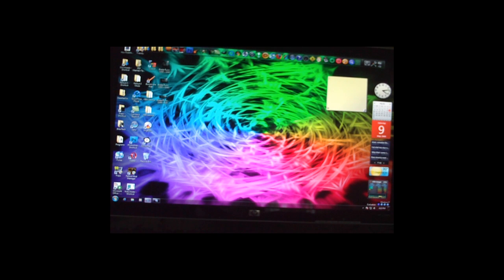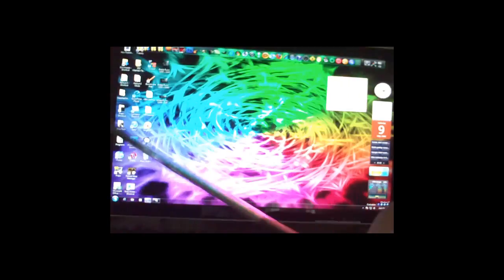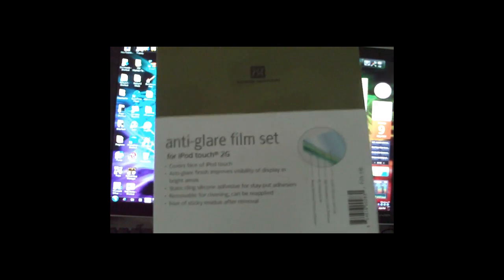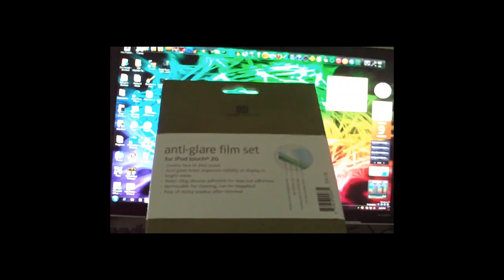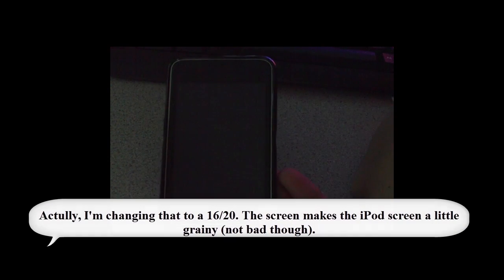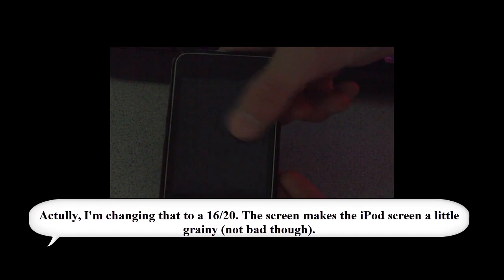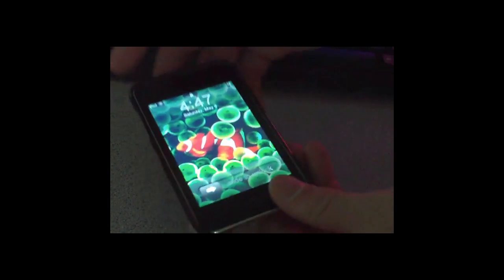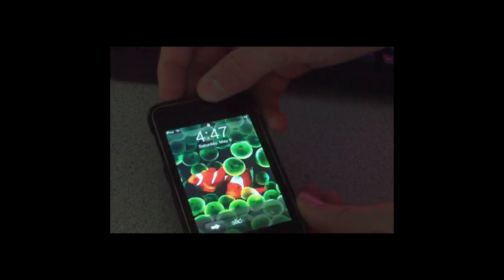iPod Touch Case and Shield Review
A review of a black Contour Flick case and a Anti Glare shield/screen.

Anti Glare Screen:

Pros:
-Helps get rid of some glare
-Doesn't show scratches
-Smudges can be wiped off
-Comes with an extra shield just incase
-Changes feel of front (good/bad)

Cons:
-Makes the screen a little grainier, but not to bad.
-Does not have a back shield

Overall - 16/20

Contour Flick Case:

Pros:
-Stylish
-Feels good (minus wiggly on lower right corner)
-Has the "flick" thing

Cons:
-Shows scratches
-Doesn't fit tight, little bit of wiggly
-30 bucks

Overall - 15/20